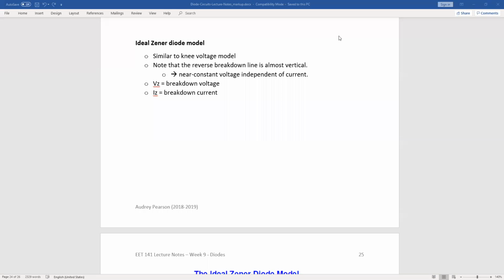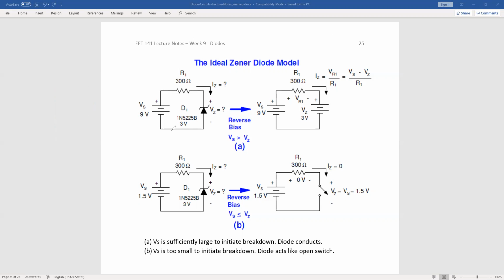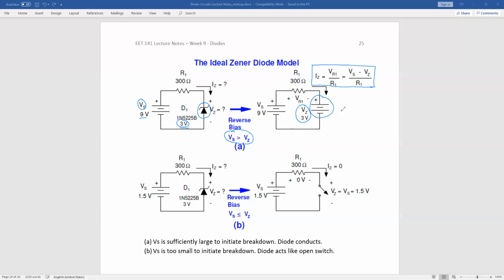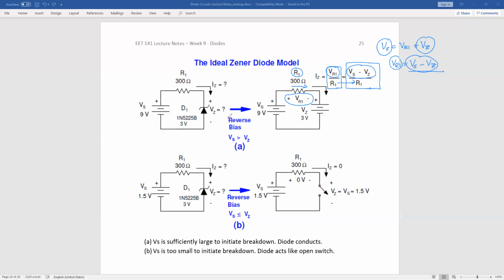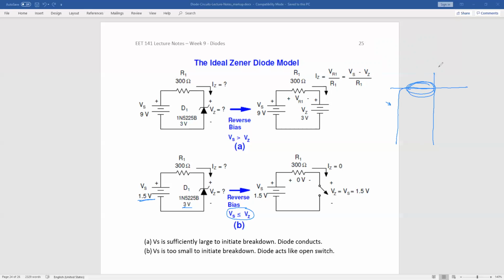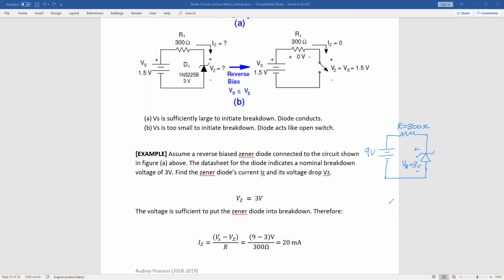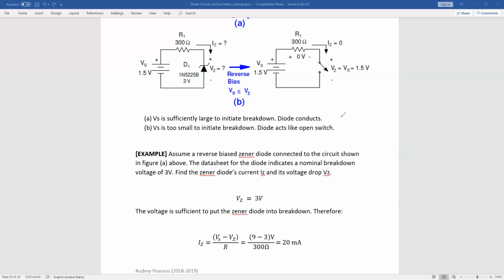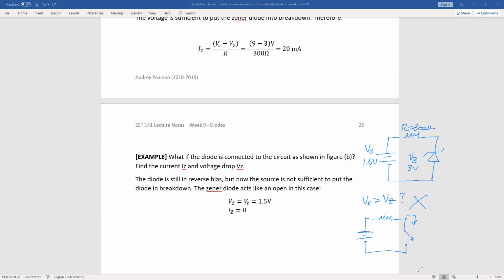EET 141 - Week 9 - Diodes (9/9)